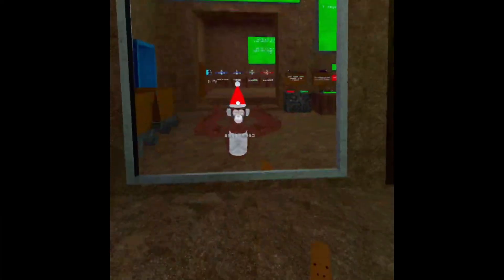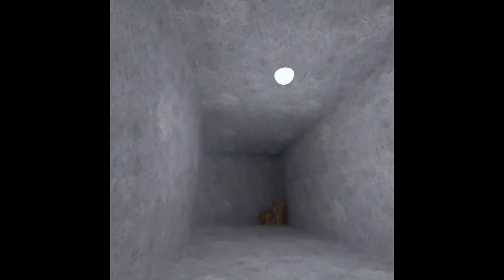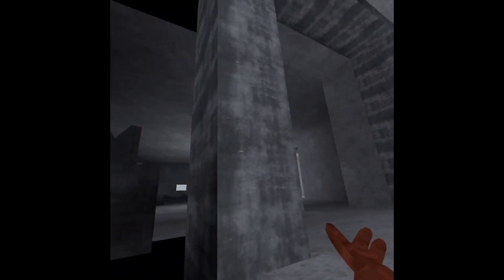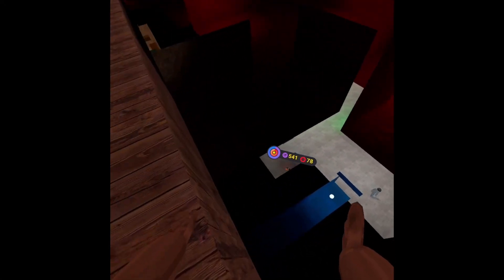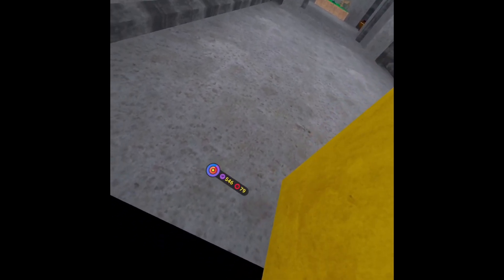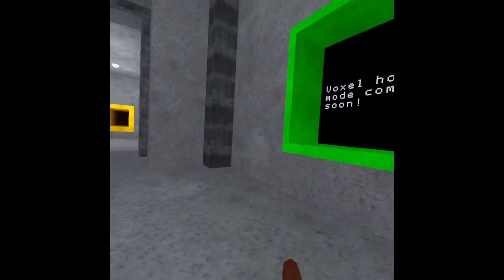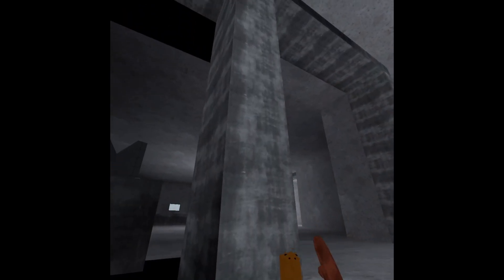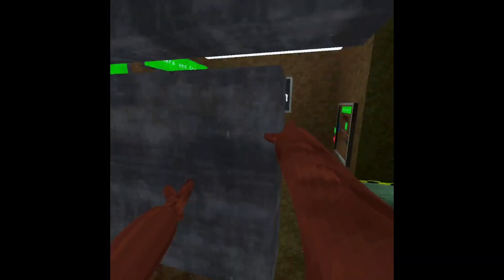how to get out of the MAP in BIG scary!